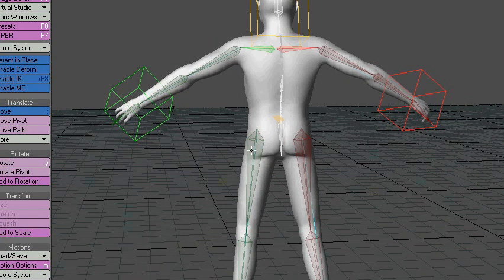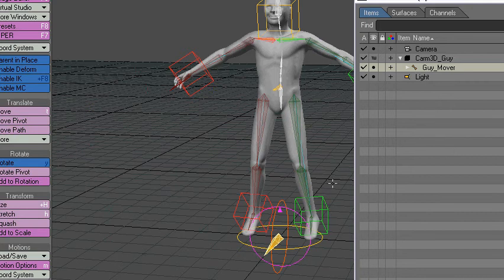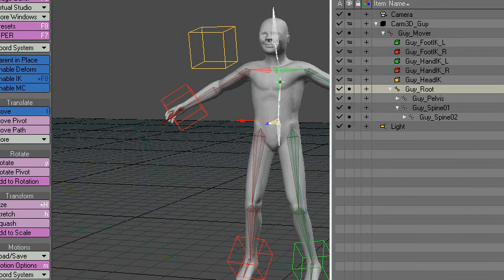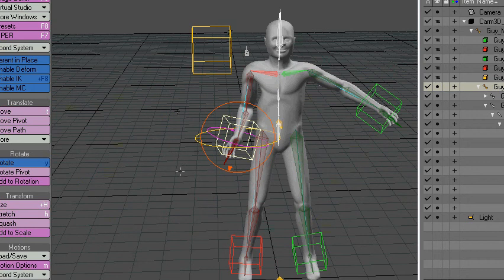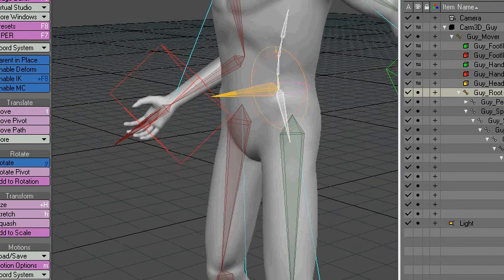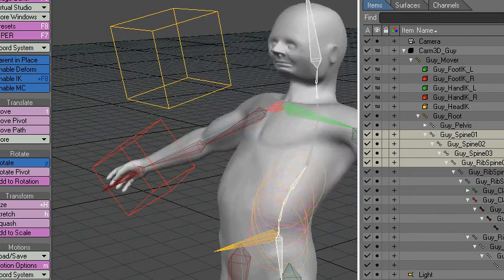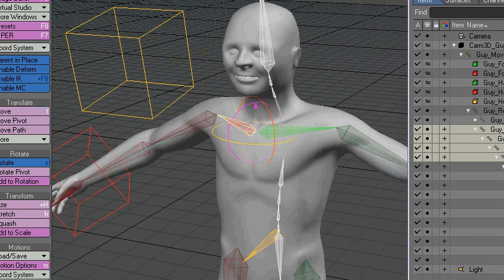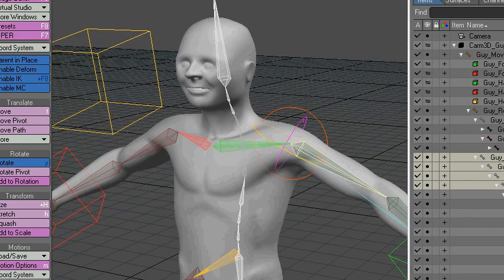Rig Basics 1: Inverse Kinematics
'nother vid for me students.  This shows the basic parental relationships in rigs.